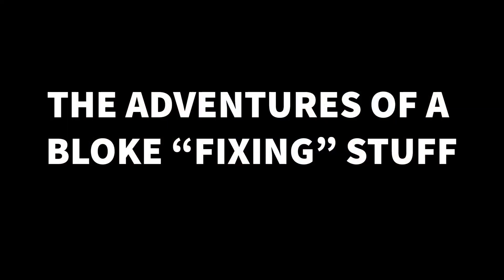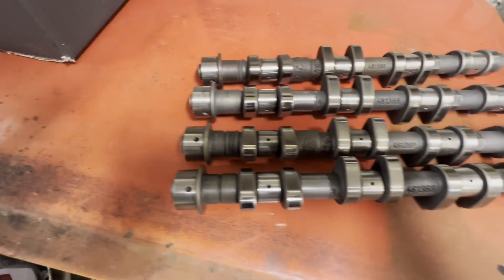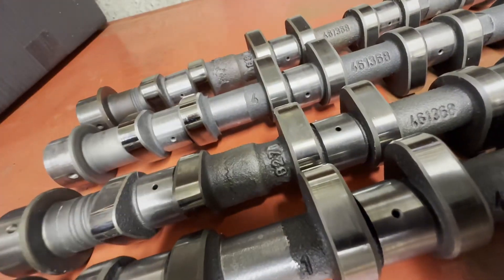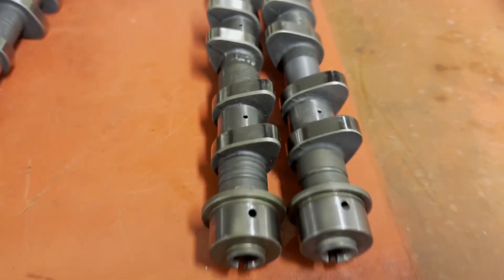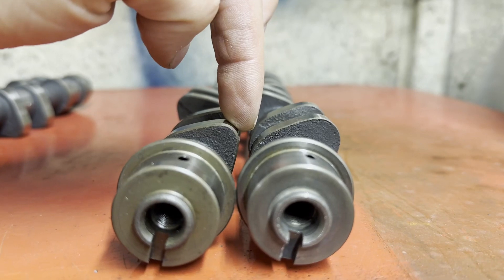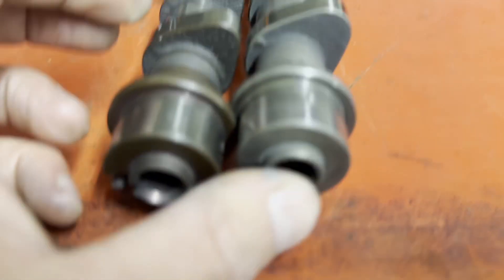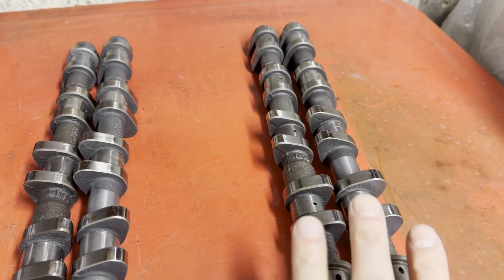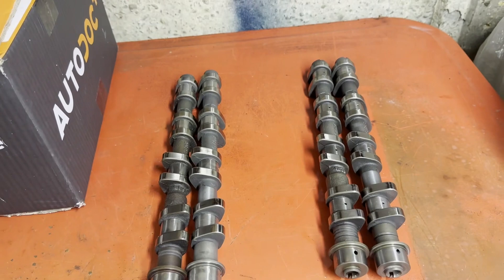BMW K Head Conversion - How to identify BMW K Camshafts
A quick run through on how to identify what type of cams you have for your BMW K Cylinder Head or Engine. Specifically the cams for a BMW K1100LT and BMW K1200RS.